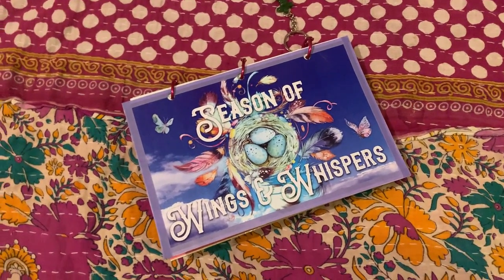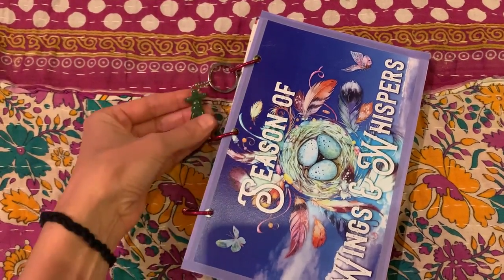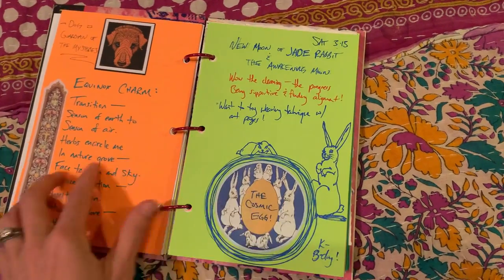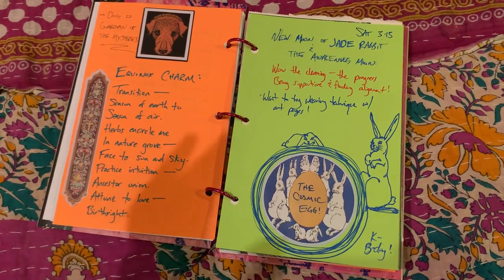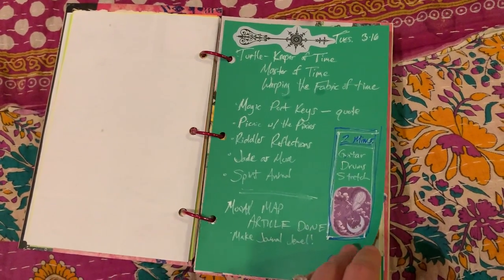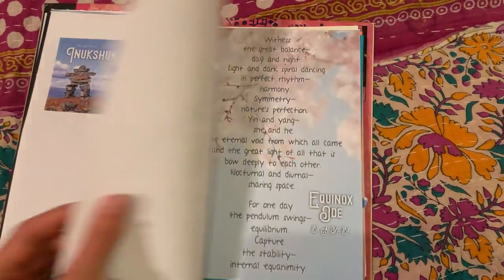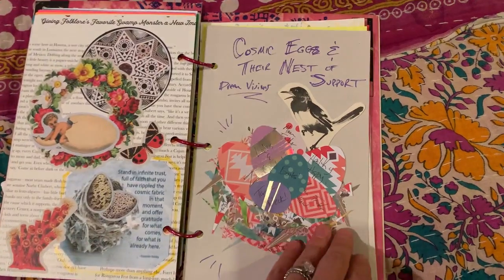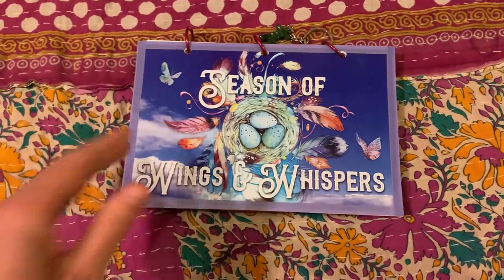Aimee's Wings & Whispers Journal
Explore Wonder, Wisdom, & Whimsey in Portals of Possibility! Weave dreams, spark your soul, & connect to the rhythms of nature and creative magic!